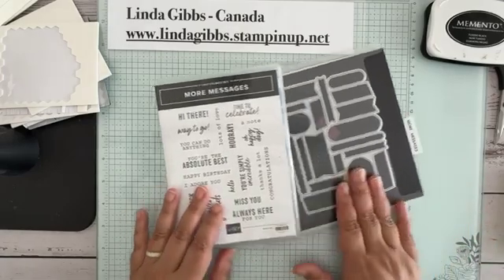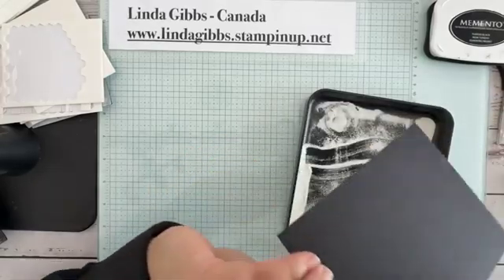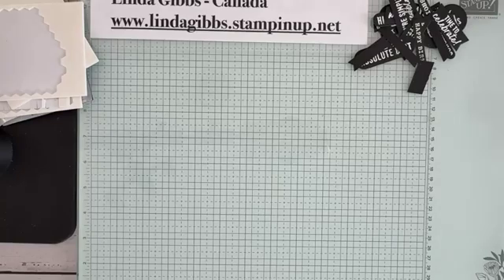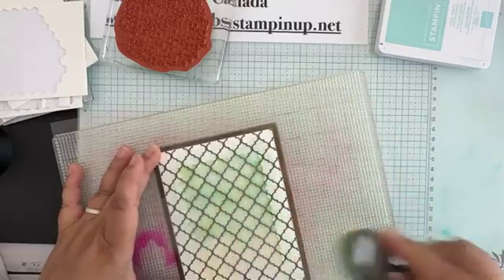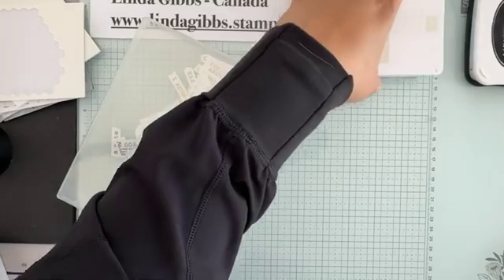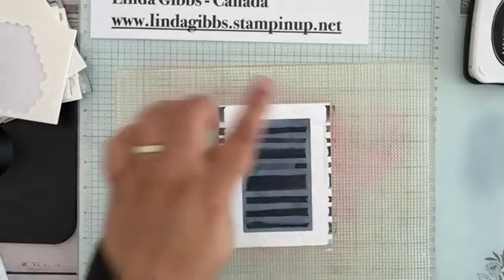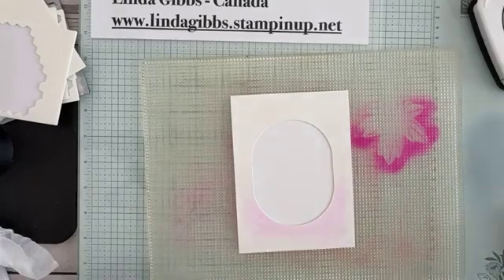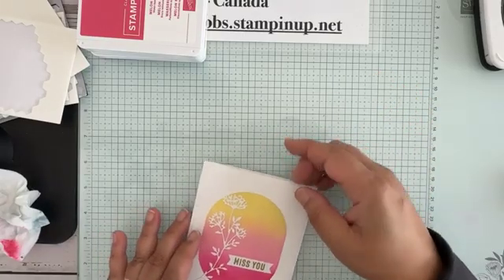Stamping A-Z Episode 205 - Pre-prep your sentiments!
I used the new More messages bundle to stamp and cut out many sentiments all at once so they are ready to go.  You can go wild or just prep some simple most used ones like black ink on basic white, white emboss on basic black, silver emboss on basic white and/or gold emboss on basic white.  The bundle will be available on my store starting May 6.  More sneak peeks to complete the cards also.

The starter kit will be on sale starting May 6.